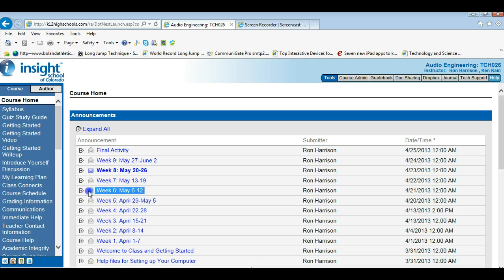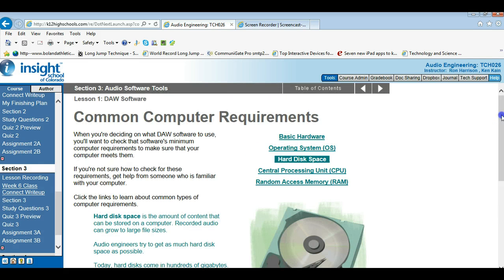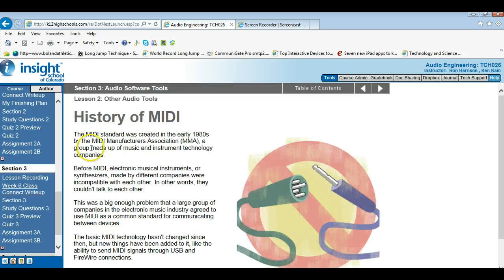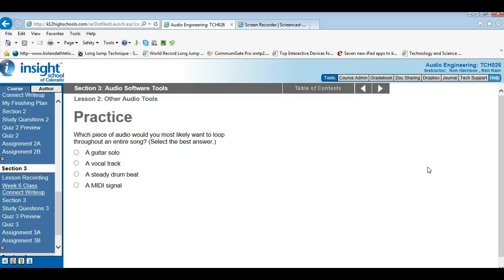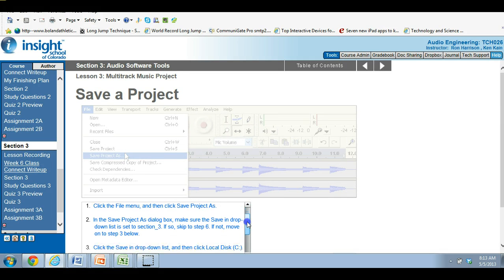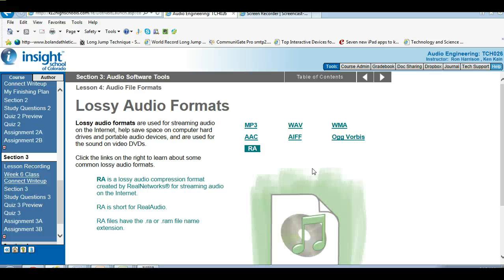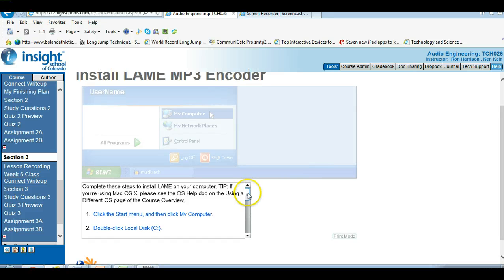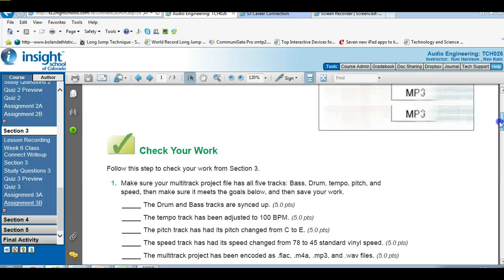Audio Engineering Section 3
Lesson Recording for Section 3 in Audio Engineering